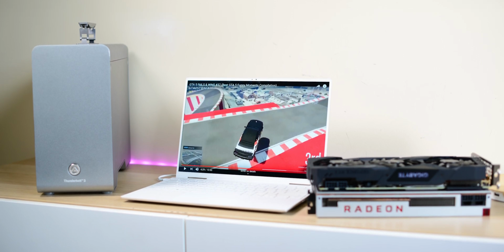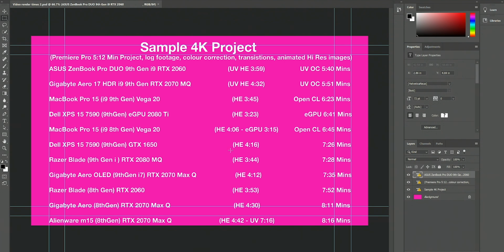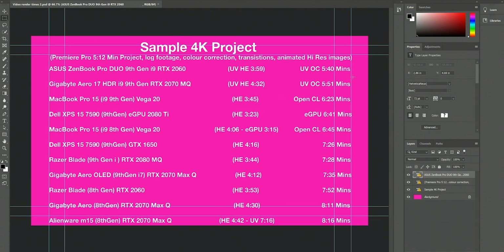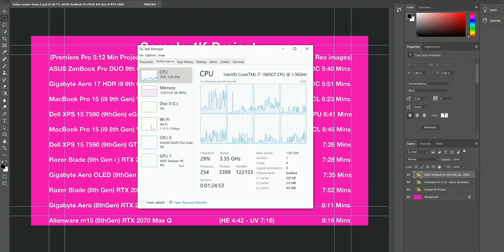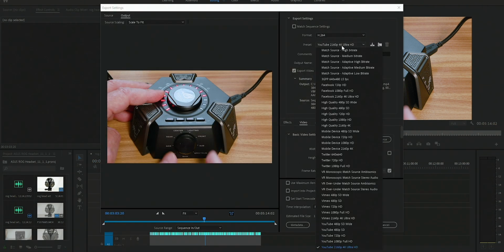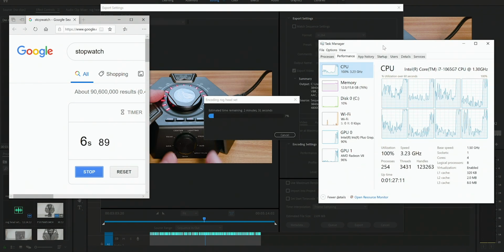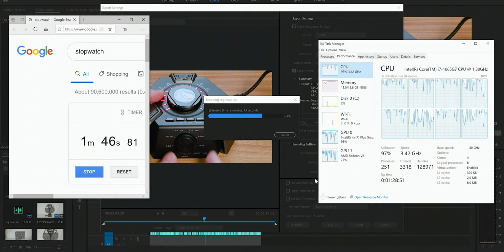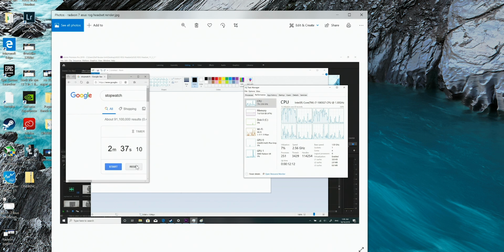Watch this 10th Gen XPS 13 2-in-1 Destroy a Desktop PC & Gaming Laptops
Watch this 10th Generation intel Ice Lake XPS 13 2-in-1 Destroy a Desktop PC & Gaming Laptops. Specs i7-1065G7, 16GB 3733MHz LPDDR4x, 512GB SSD

Recommended model

Windows 10 Professional OEM Key  $11.97

⏩ Recommended SSD's for Laptops: